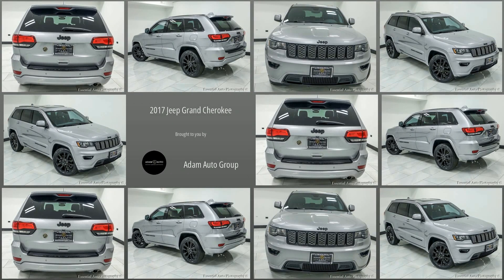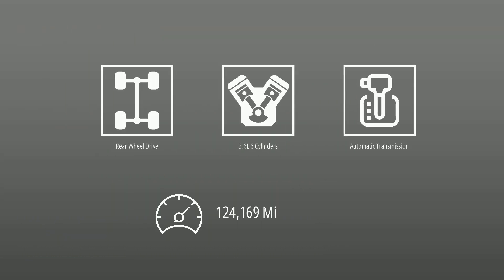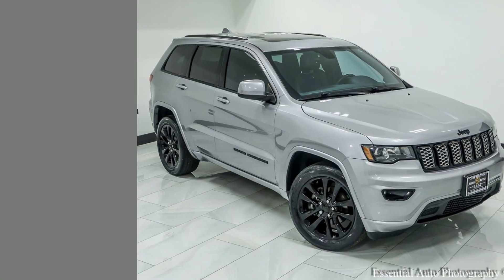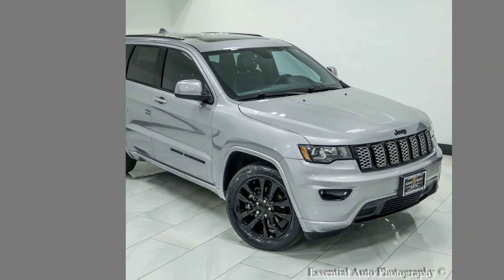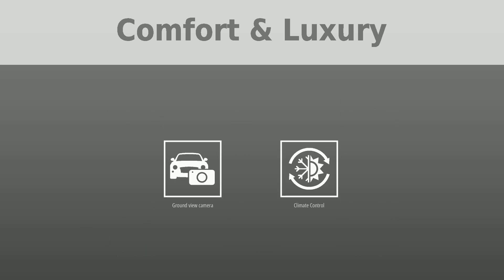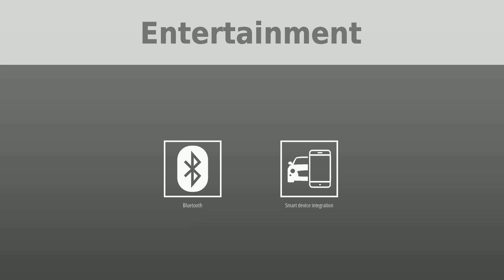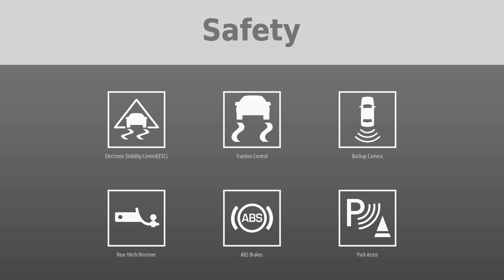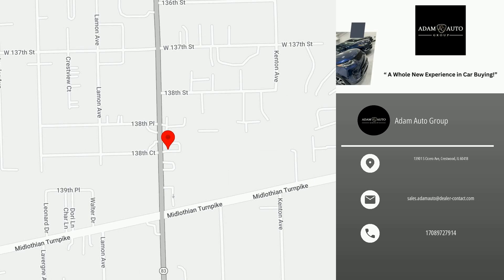Experience the Thrill of a 2017 Jeep Grand Cherokee Altitude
Looking for luxury and convenience in a pre-owned vehicle? Imagine navigating the bustling streets of Chicago in a 2017 Jeep Grand Cherokee Altitude. Advanced tech, comfort, safety, and a clean CARFAX report make it an irresistible choice. Plus, with our 'Buy From Home Program', you can make the purchase from the comfort of your couch. Don't wait. to learn more. Your dream car awaits at Adam Auto Group!